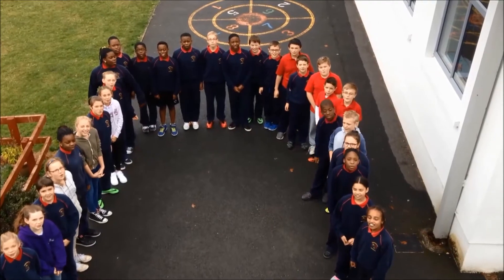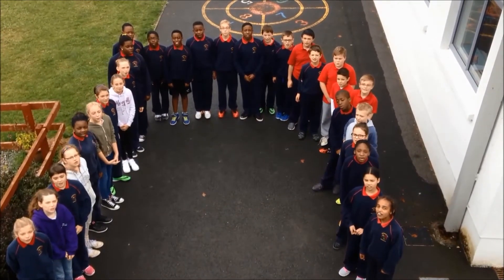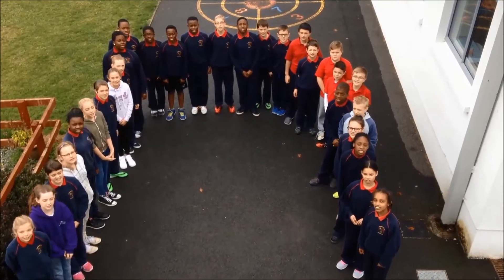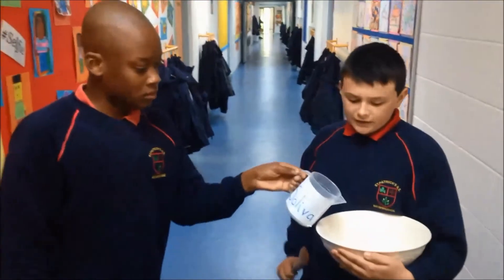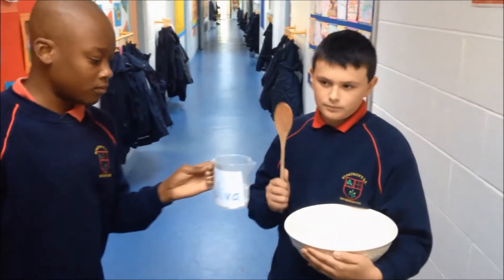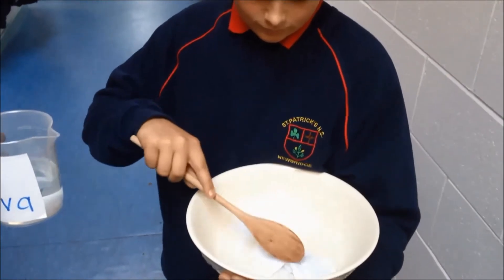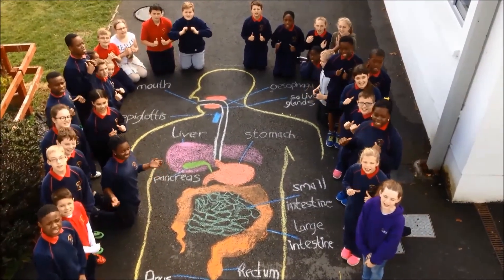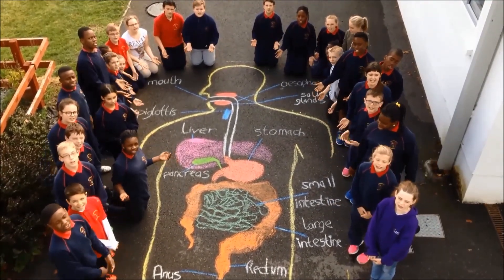The Digestive System - ReelLIFE SCIENCE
The Digestive System. Made by 6th class students of St. Patrick’s NS, Newbridge, Co. Kildare. Shortlisted at primary school level in the ReelLIFE SCIENCE schools video competition